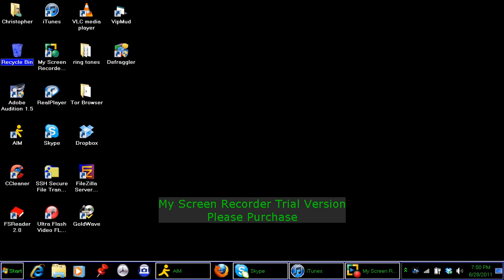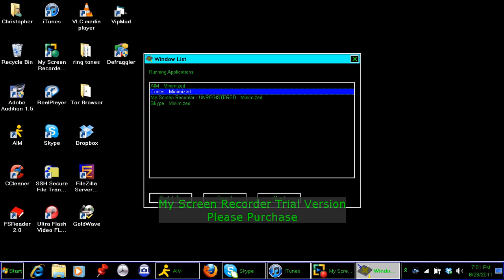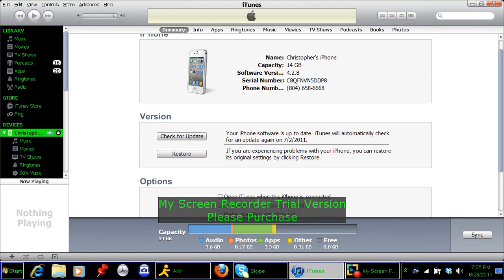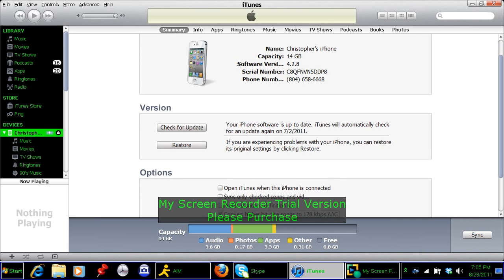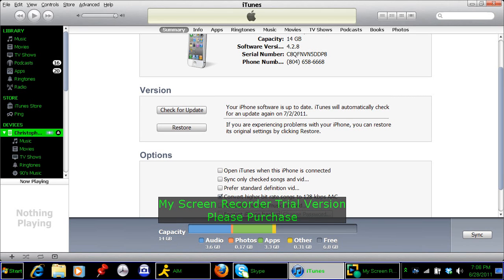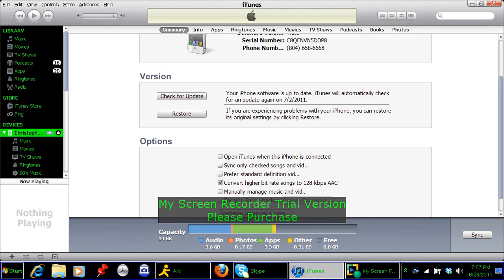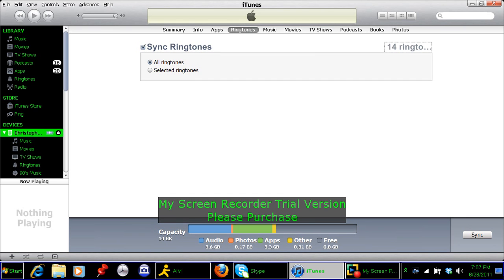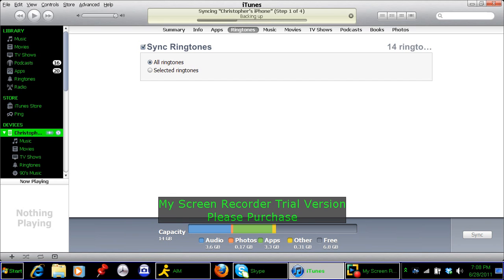itunes, exporting ring tones, and other handy tricks!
just a vid about itunes